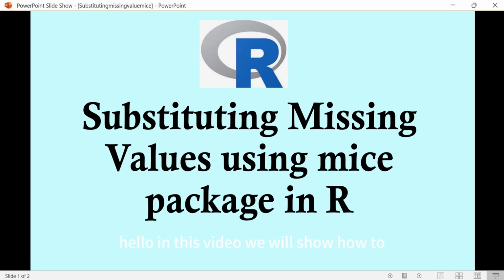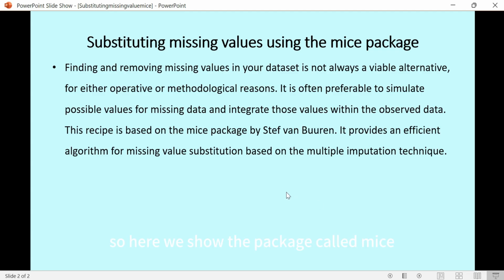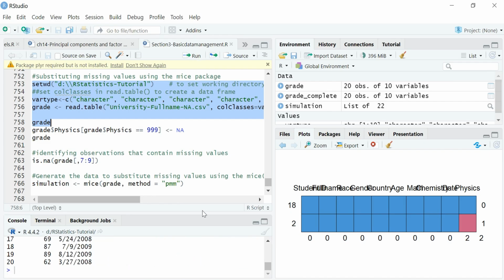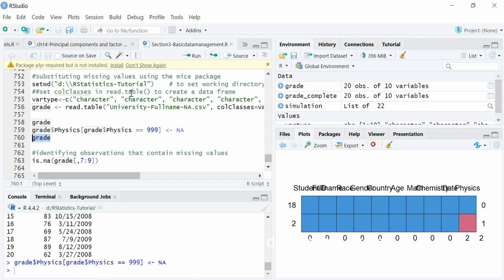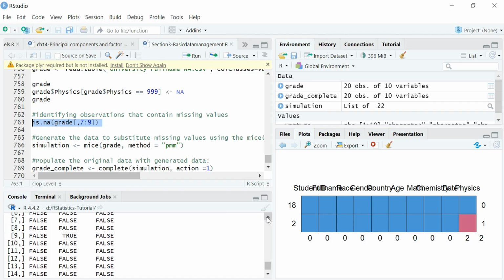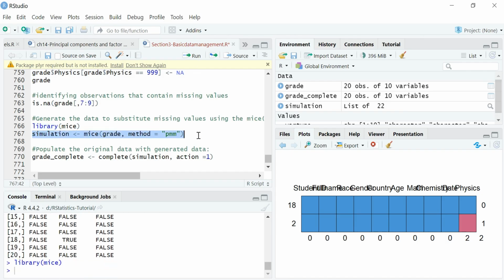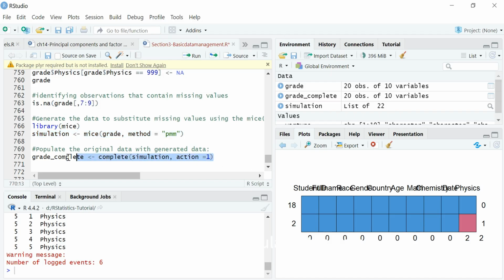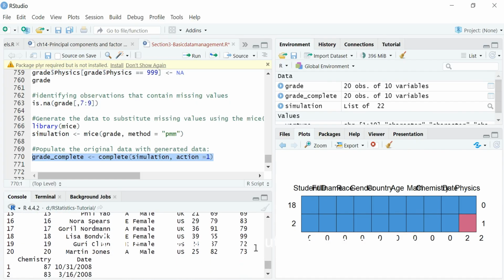R programming tutorial | Substituting Missing Values using mice package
In this video we show how to use mice package in R to do imputation, and replace the missing value with most reasonable values after simulation.